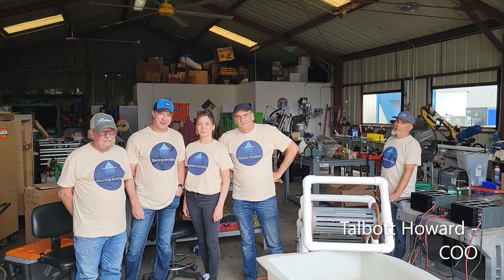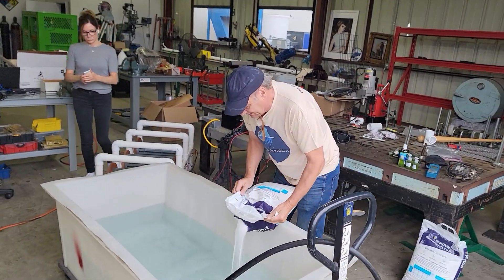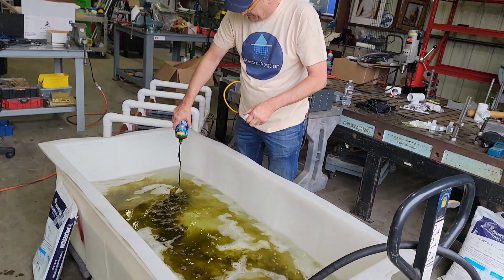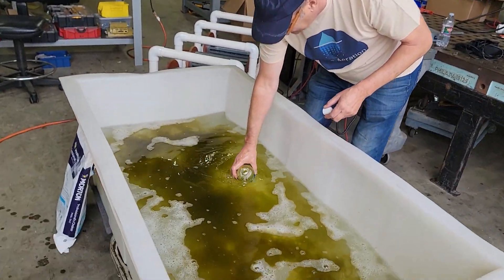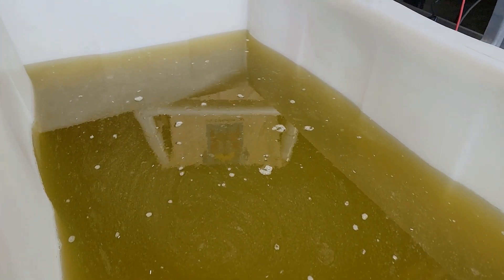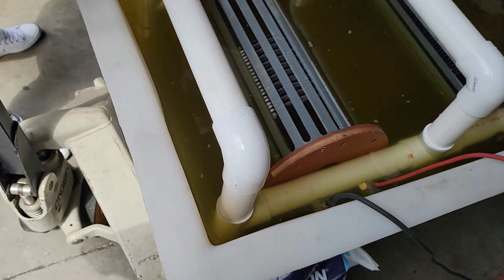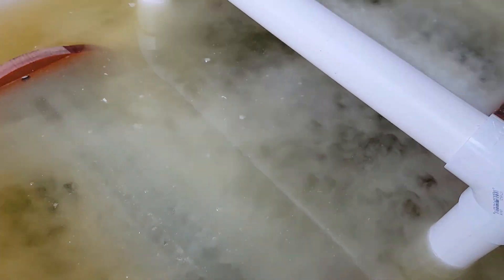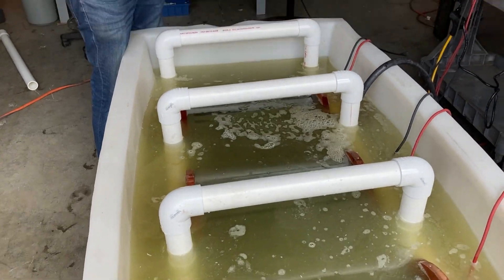Introducing DA' CHLORINATOR by Electro-Aeration Inc.